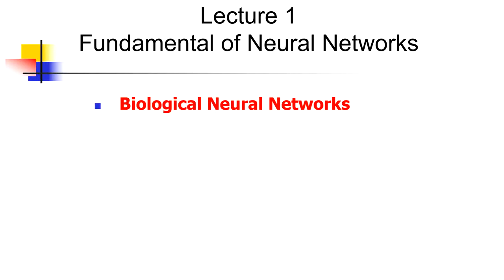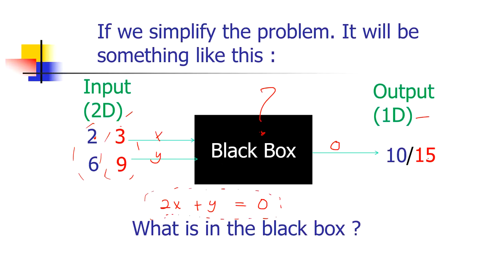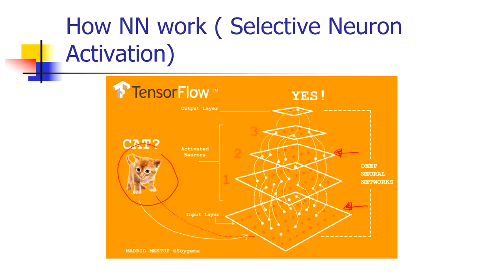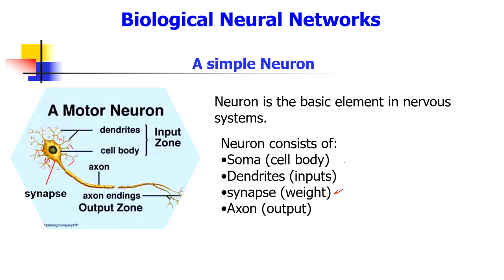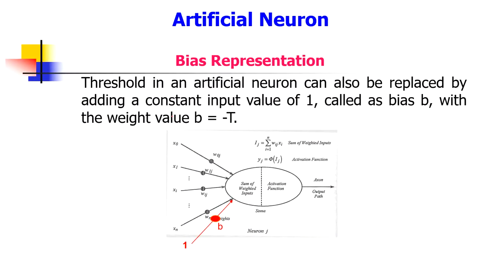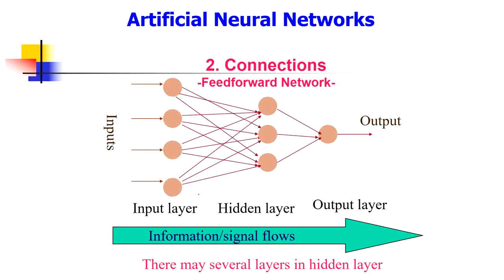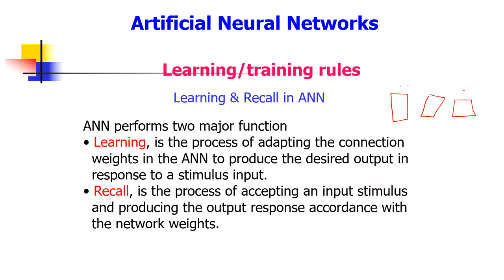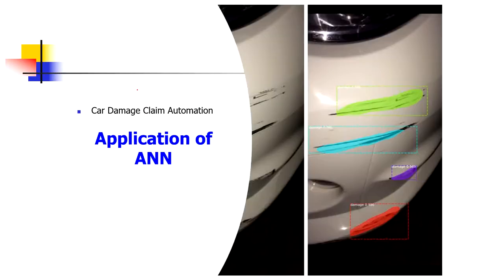Introduction to Neural Networks (W2)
1- Biological Neuron
2-Artificiral Neuron
3- Artificial Neural Network